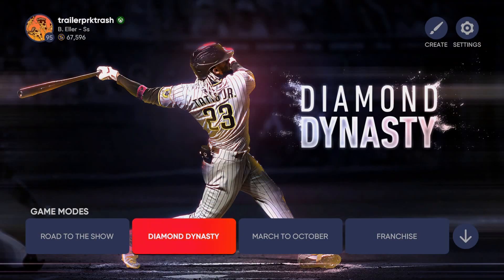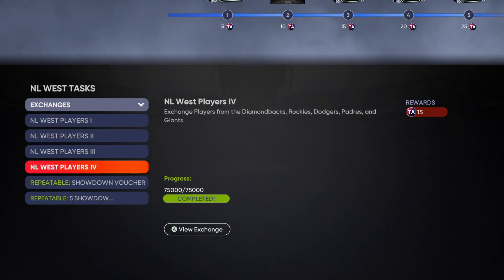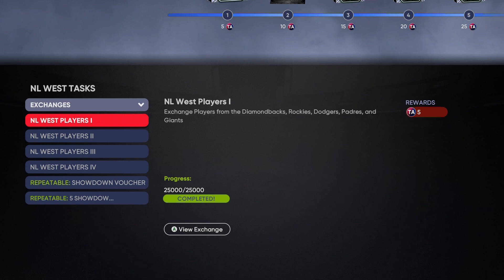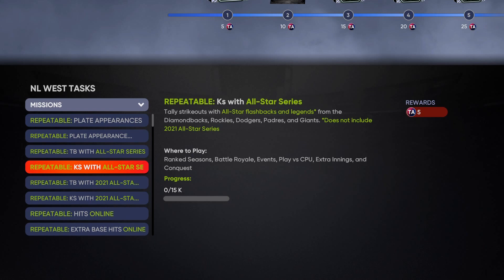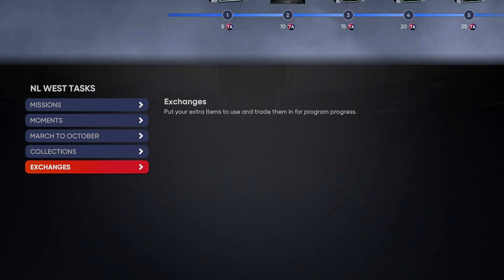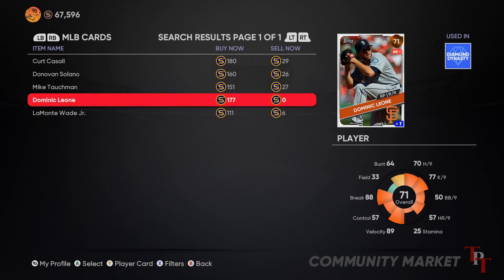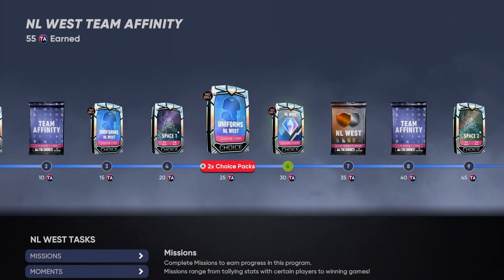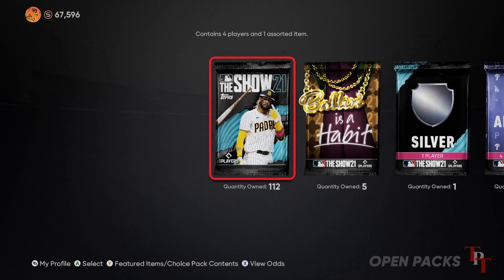Finish Season 3 Team Affinity Fast!! On First Day!! | MLB THE SHOW 21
My guide on how to complete the season 3 team affinity on the very first day in MLB The Show 21